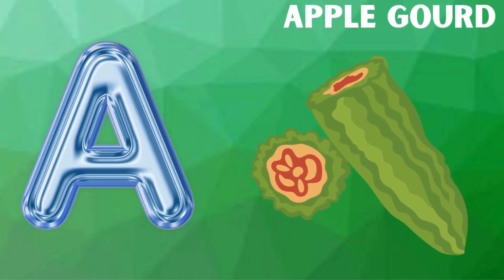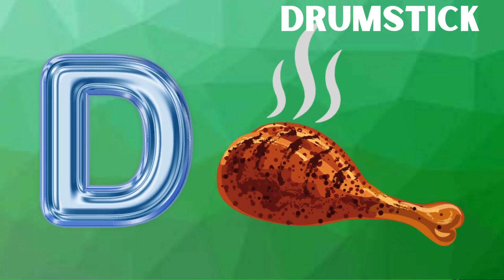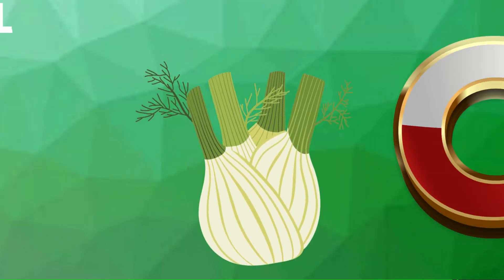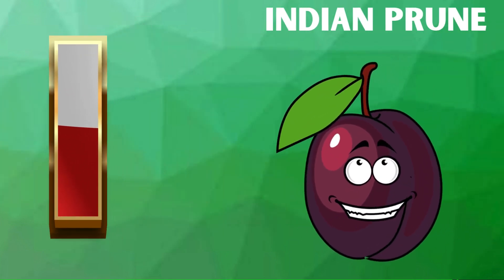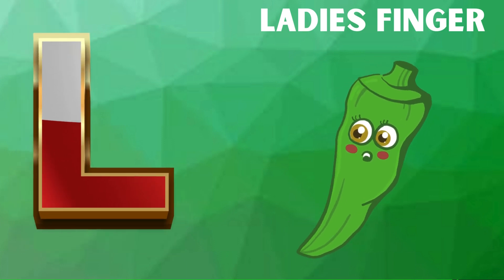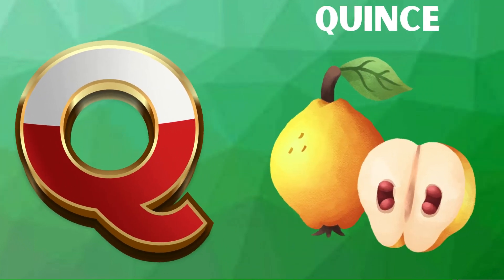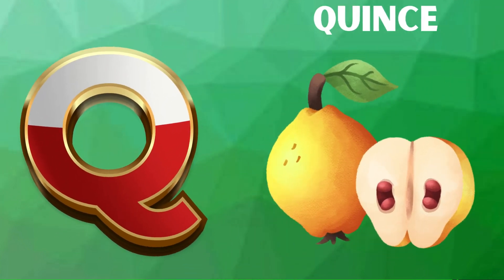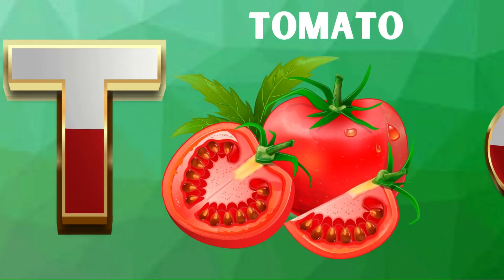Fruit ABC Song | ABC Fruit Phonics song | Alphabet Fruits song for Children | Phonics for Kids, baby